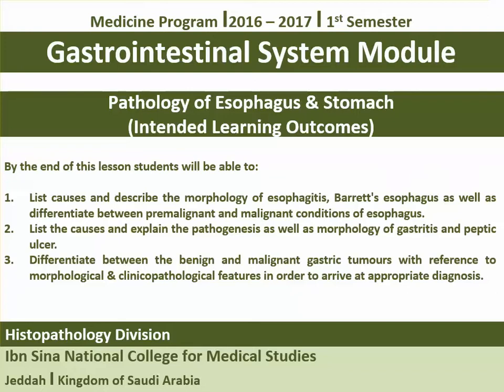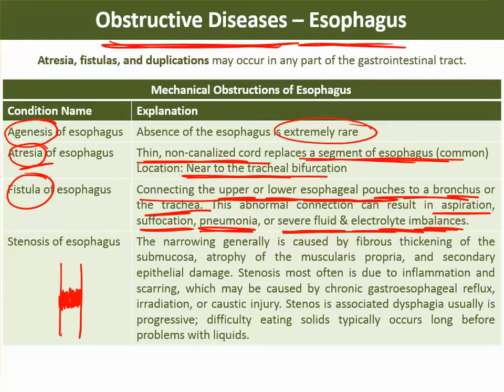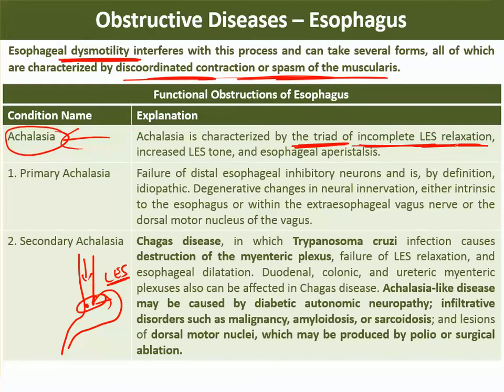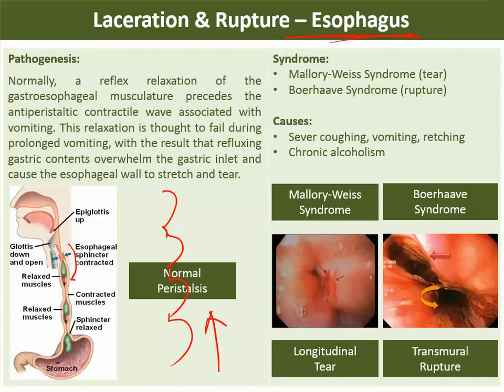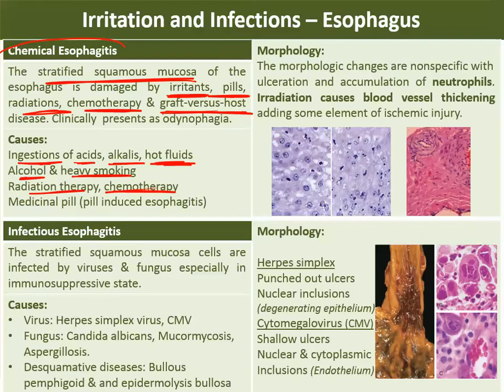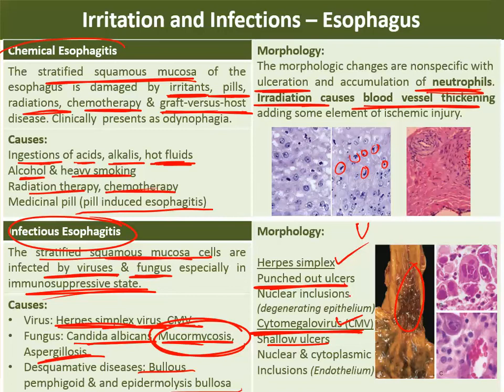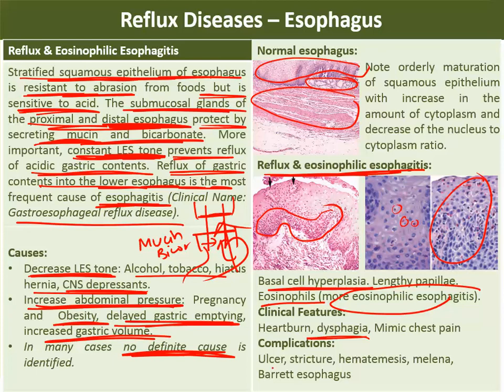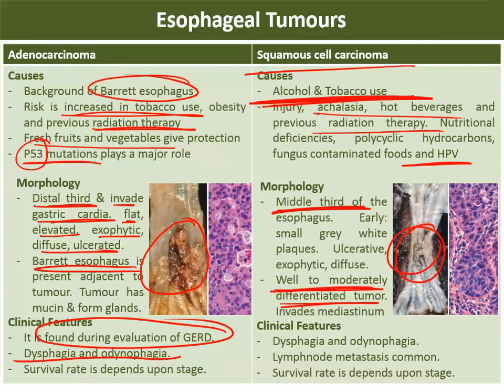2 Pathology of esophagus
This video explains about the pathology of Esophagus by Dr. Suban Mohammed Gouse.
The session learning outcomes are:-
1. List causes & describe the morphology of esophagitis, Barrett's oesophagus as well as differentiate between premalignant & malignant conditions of oesophagus.
2. List the causes and explain the pathogenesis as well as the morphology of gastritis and peptic ulcer.
3. Differentiate between the benign & malignant gastric tumours with reference to morphological & clinicopathological features in order to arrive at appropriate diagnosis.